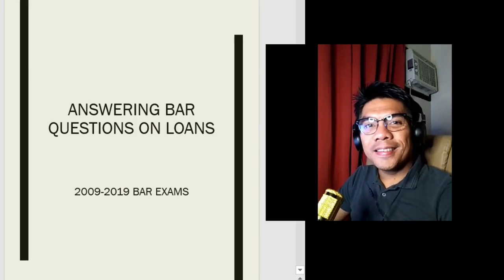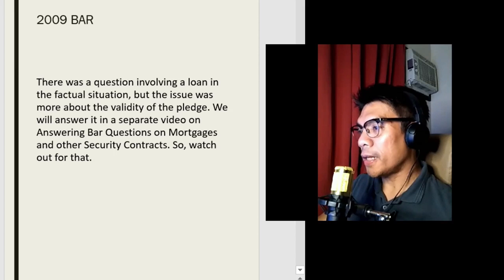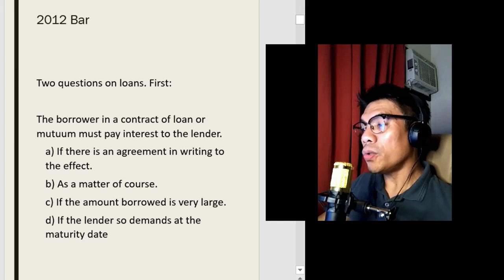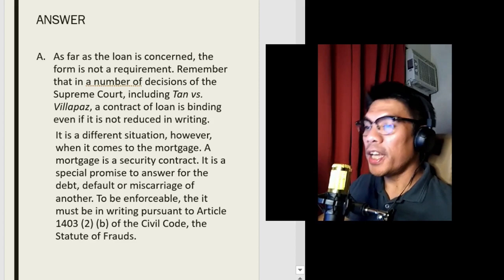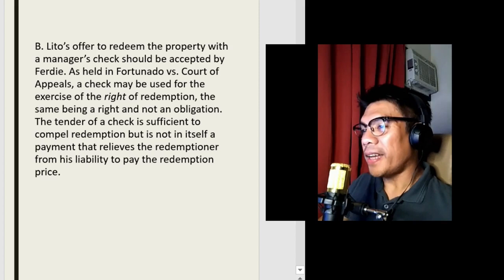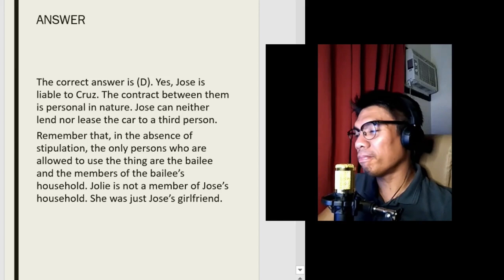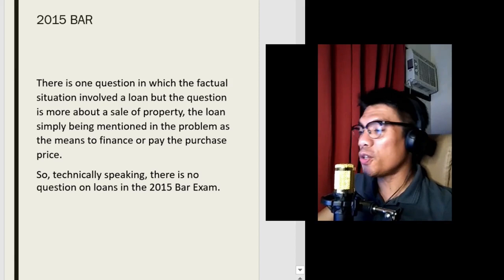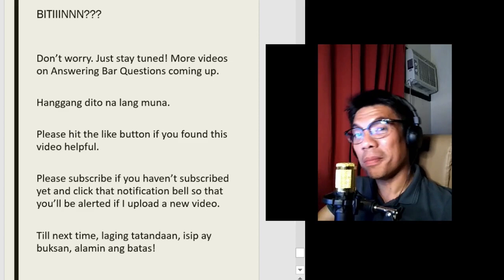Answering Bar Exam Questions on Loans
Let's answer Bar Exam Questions on Loans from the last 10 Bar Exams (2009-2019).